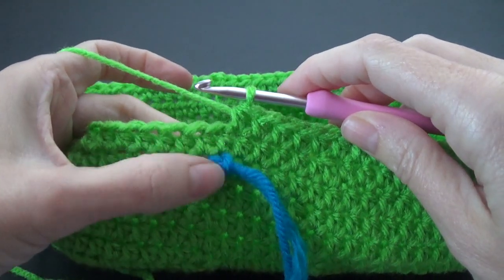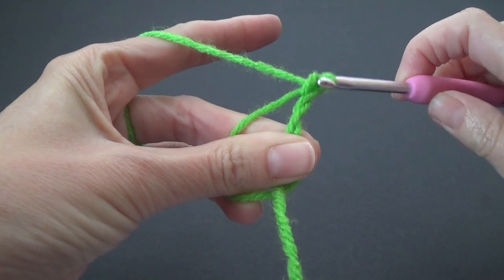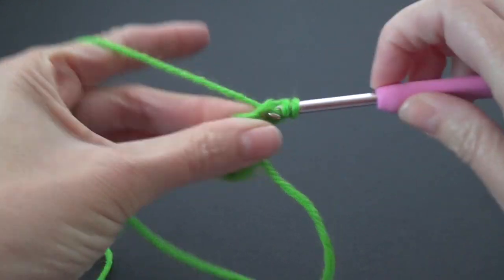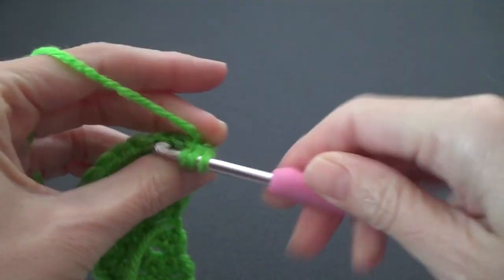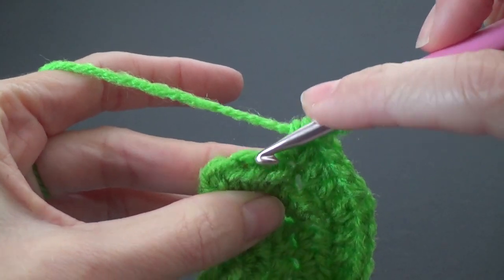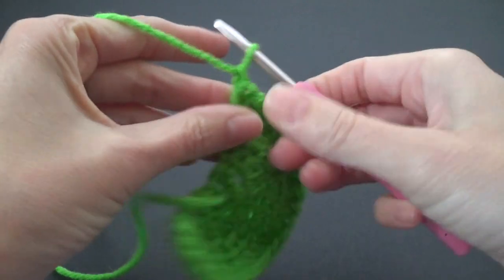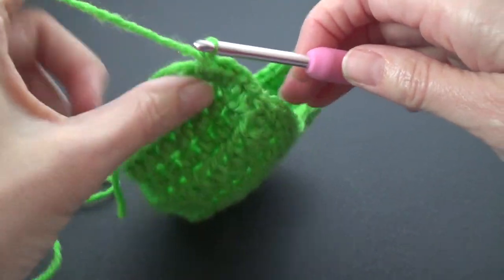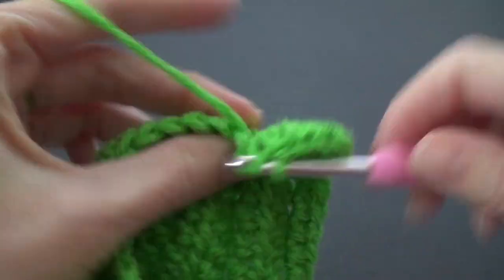Crochet cradle purse Part 2 of 2 tutorial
and crochet with me and learn how to crochet a cradle purse bag that turns into a doll cradle. Written pattern

CODE GNXfM1

Previously known as Bobwilson123, I rebranded in June 2021

00:00 Cradle sides complete
01:00 Crochet cradle bag hood
18:42 Joining the crochet hood to the cradle